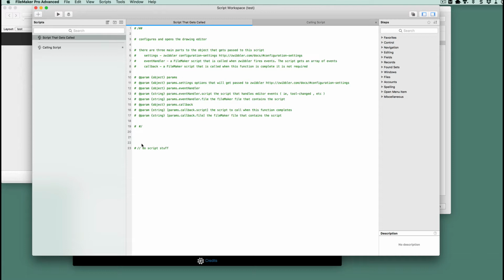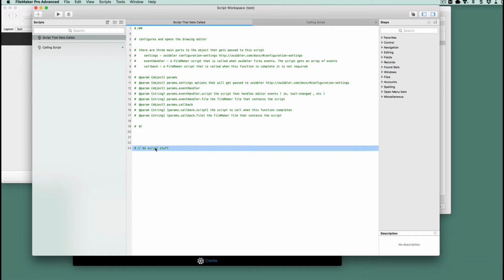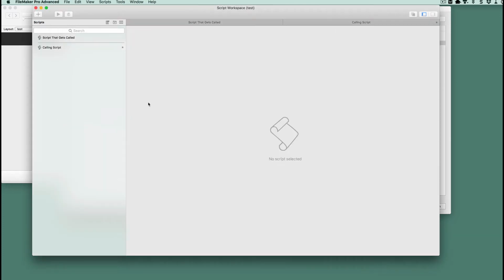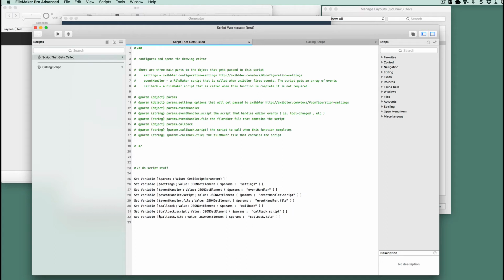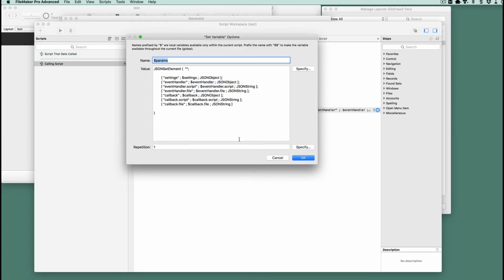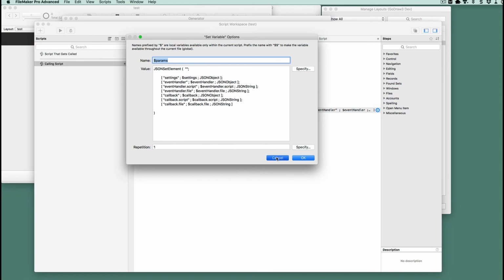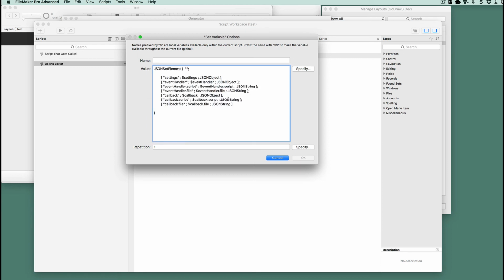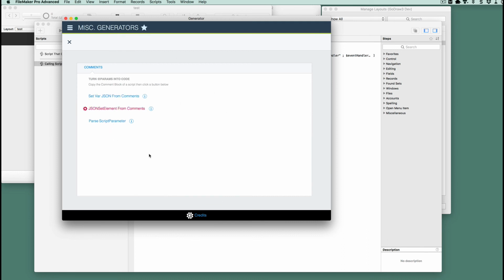Quick and Easy JSON Parameter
Using generator we can easily generate the code to call well commented scripts